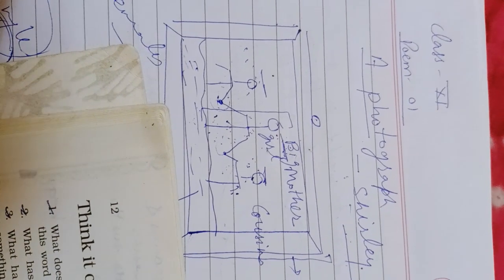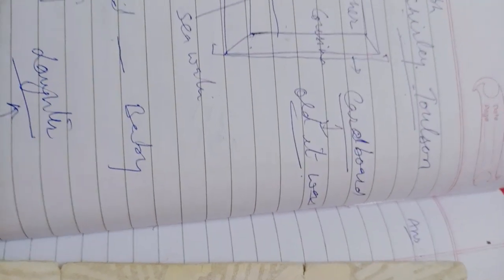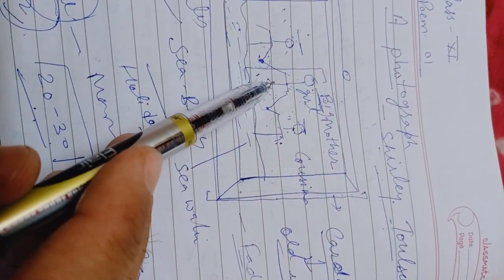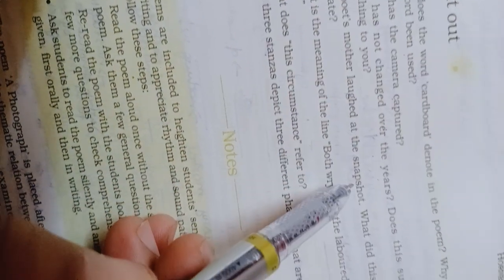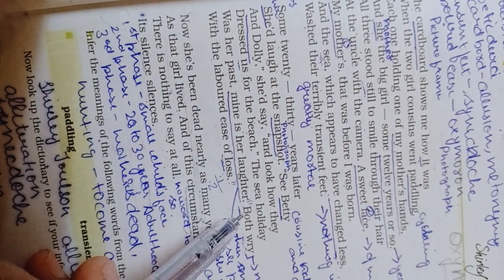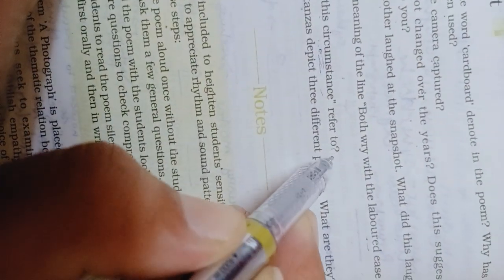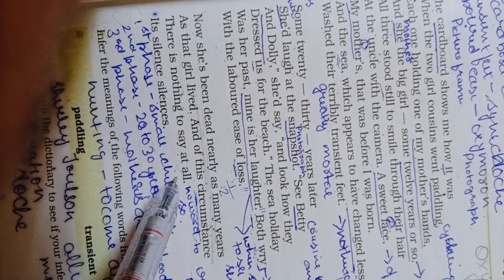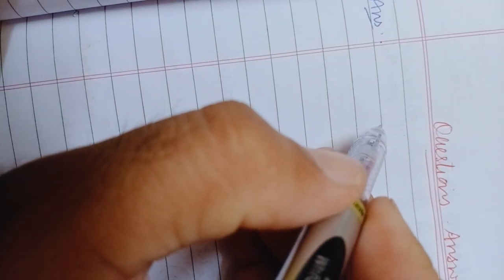Questions Answers ||A Photograph (Hornbill) by Pravesh kumar